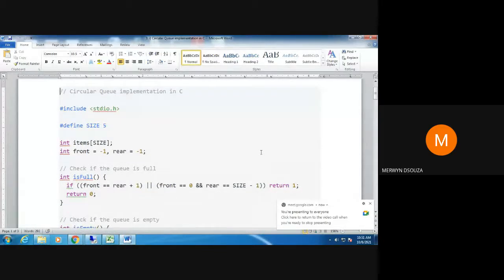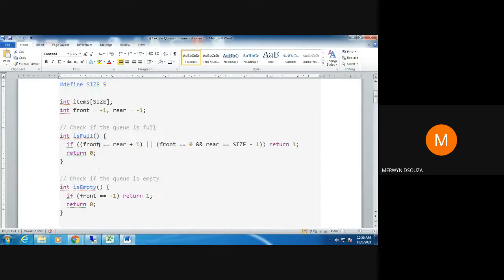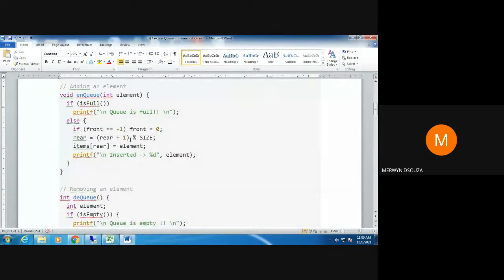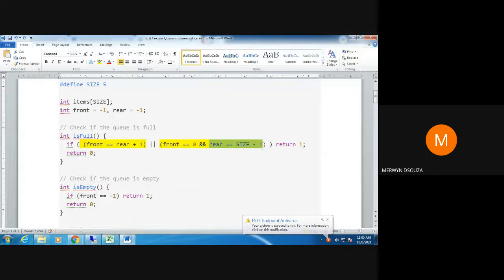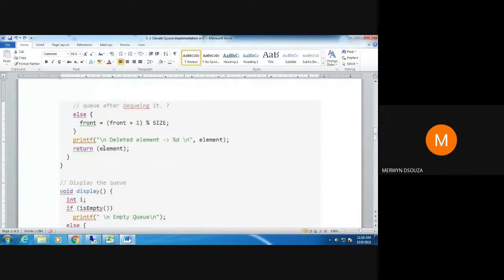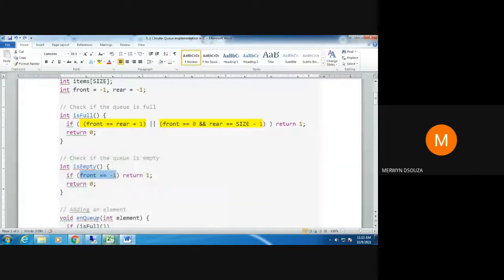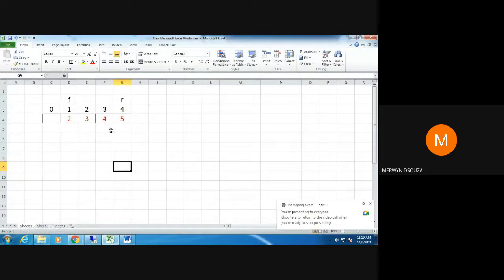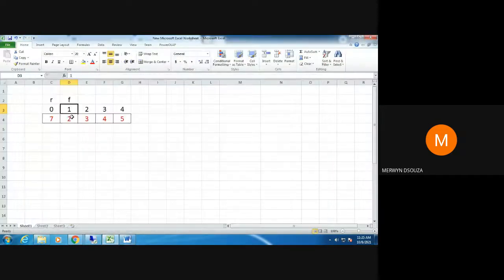Circular Queue program